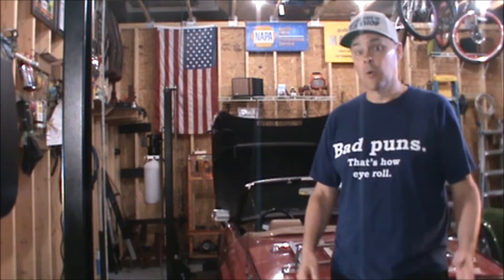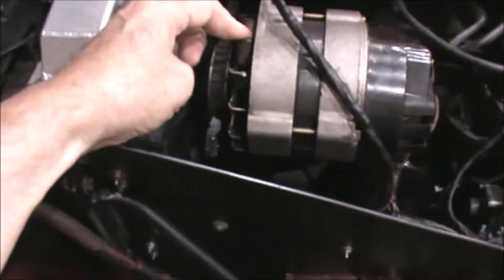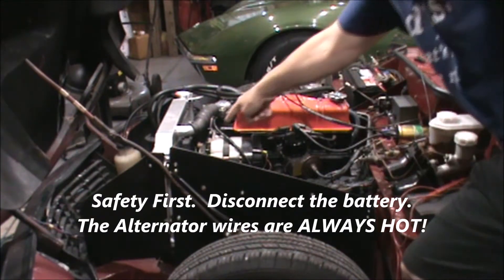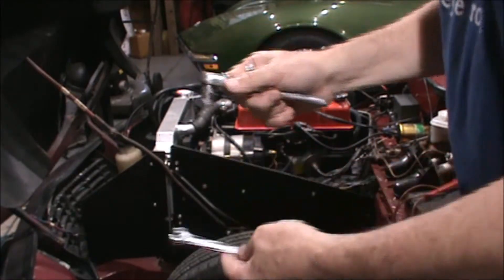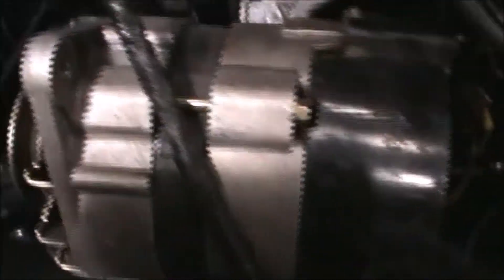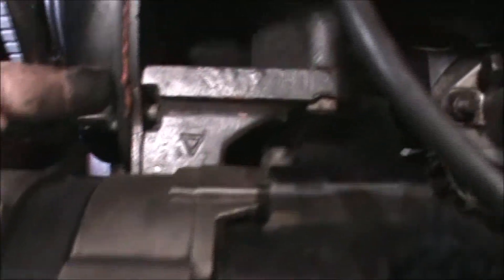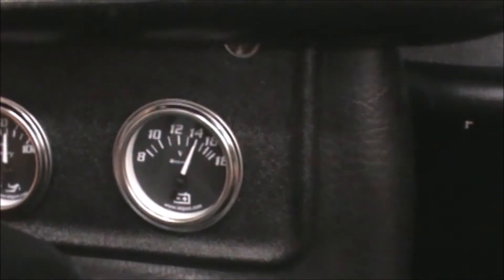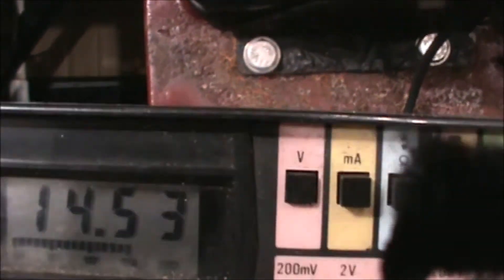Triumph Spitfire 1500 - Charging System Testing & Alternator Replacement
$43.43 + core